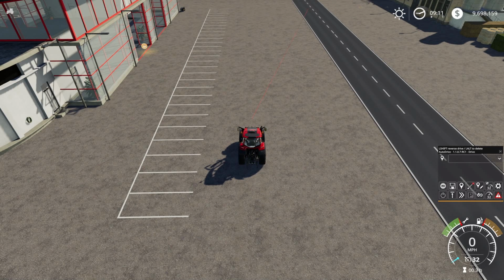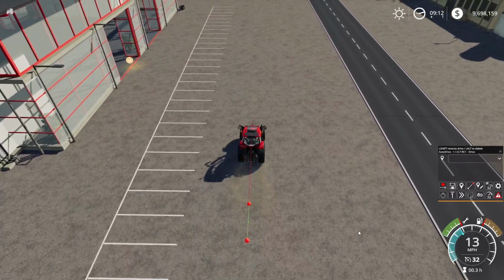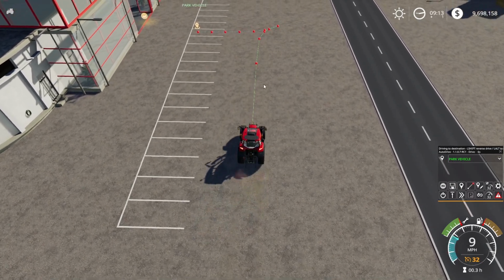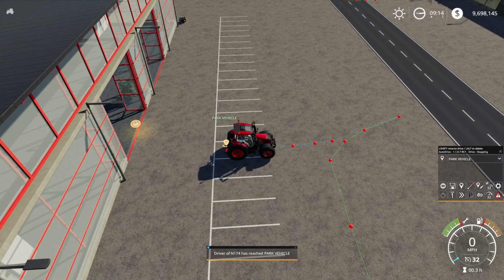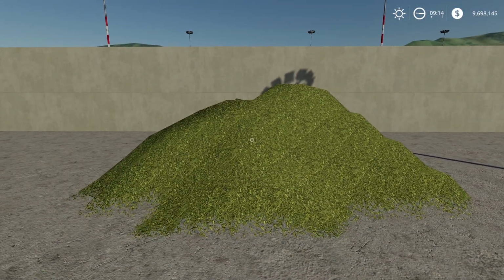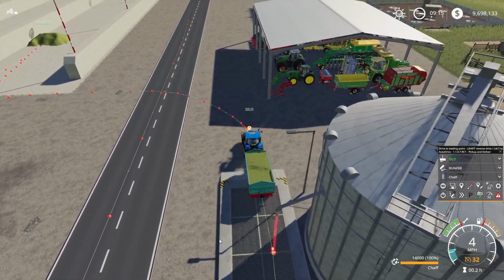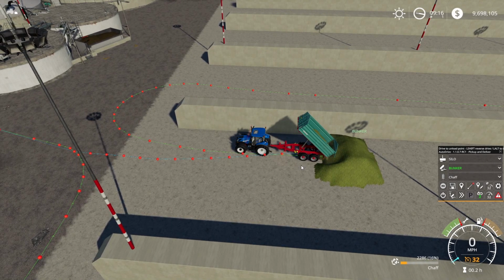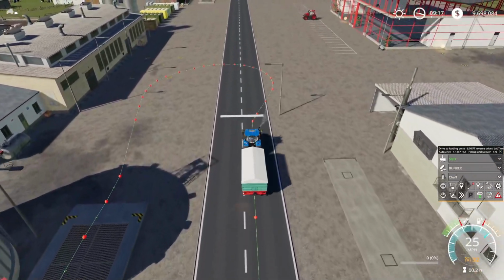UPDATED, How To Use Autodrive Reverse Function - Part 2 - Farming Simulator 19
UPDATED.  This is an updated version of my tutorials on how to use the autodrive mod.  This video shows off the reverse function of autodrive.